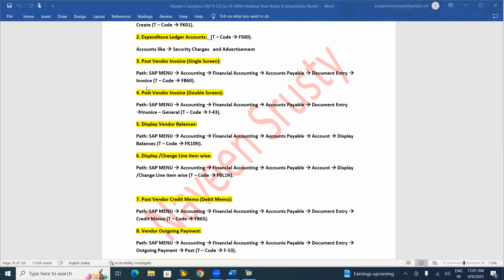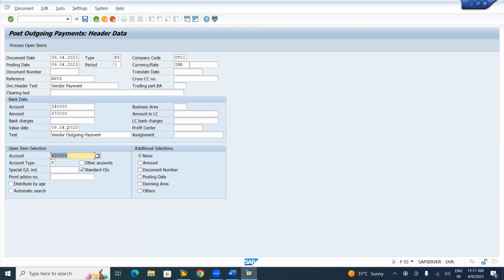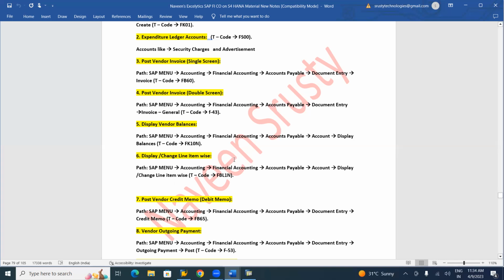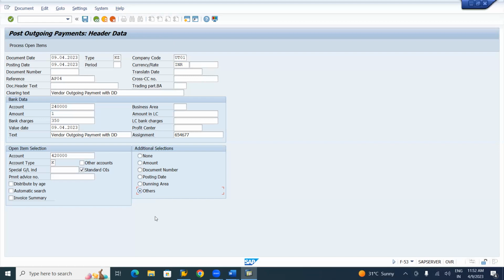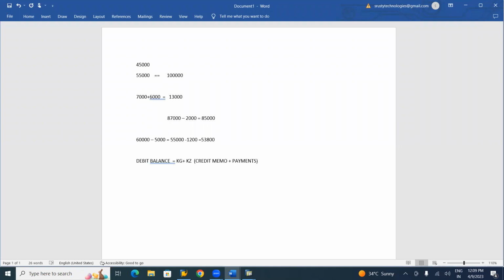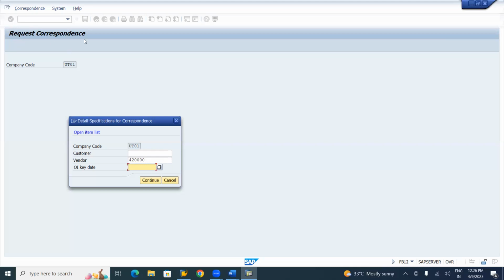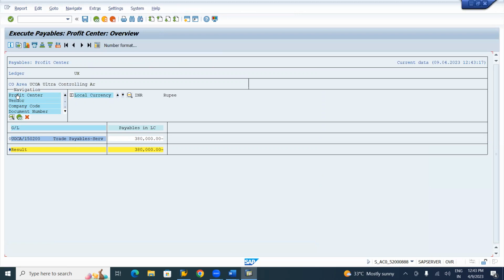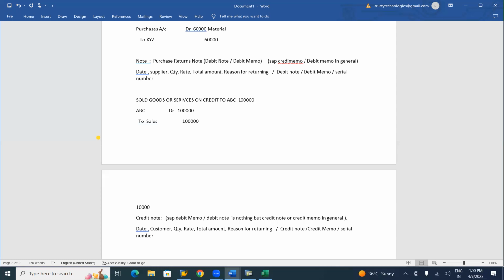SAP S4 HANA DAY 50 AP Postings 09 04 2023